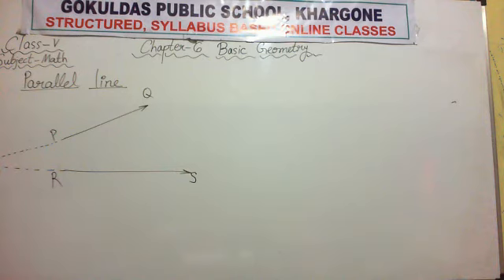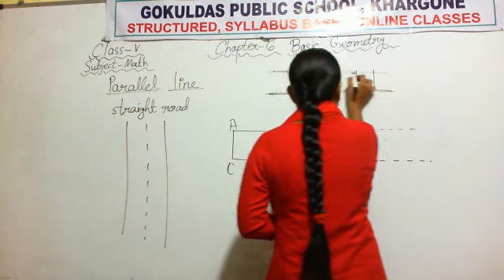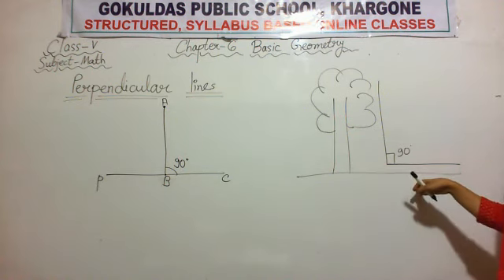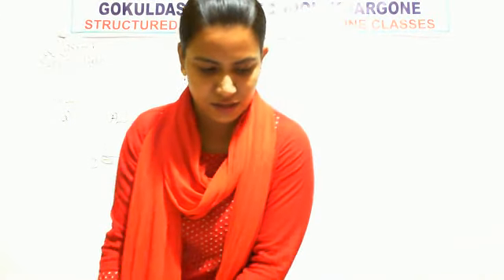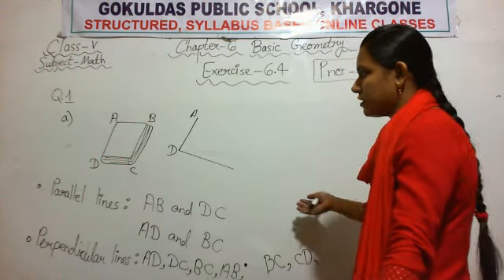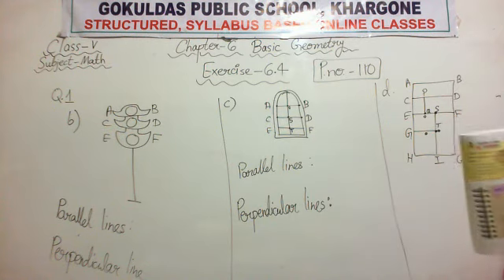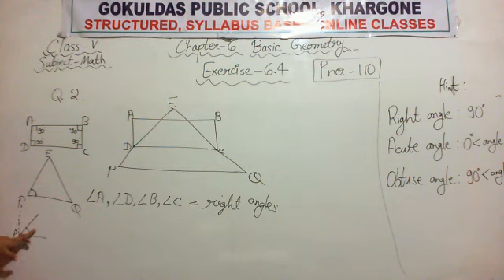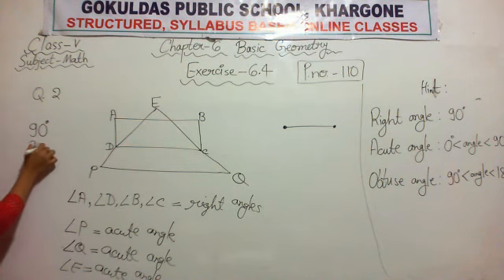Class 5 (Math) Exercise 6.4 (RD 21-11-2020)